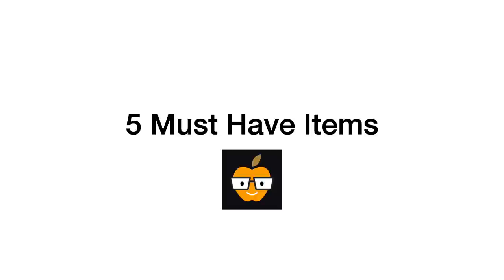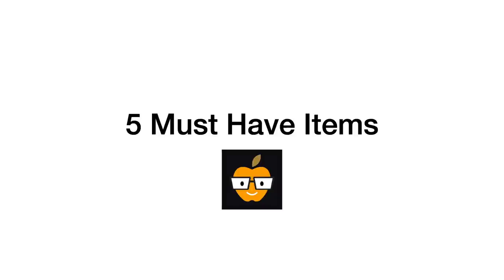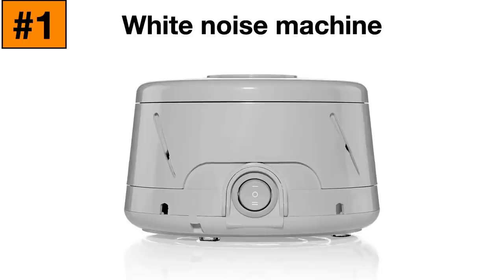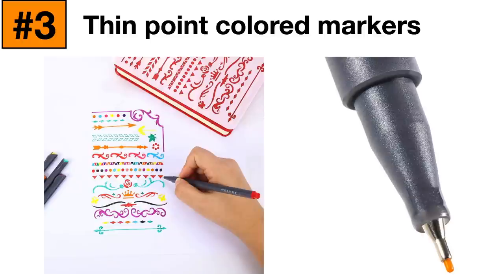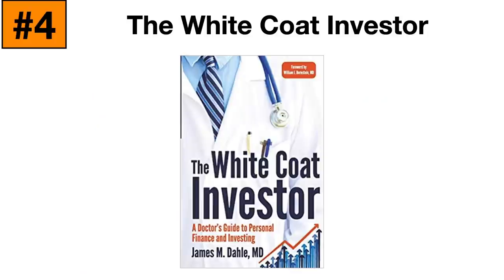5 Must Have Items for Every Medical Student